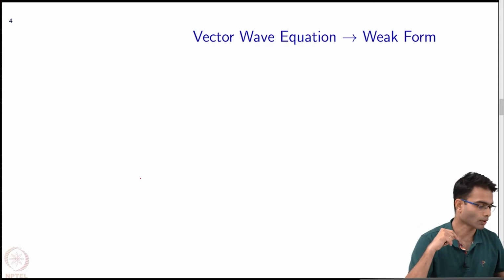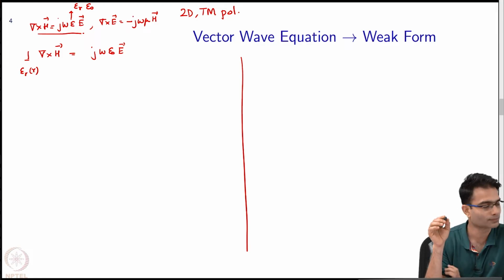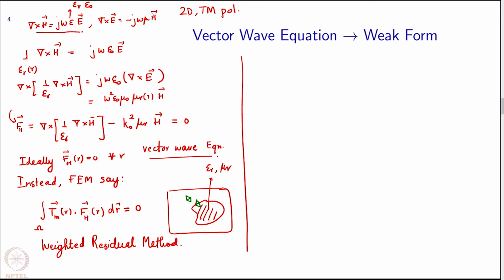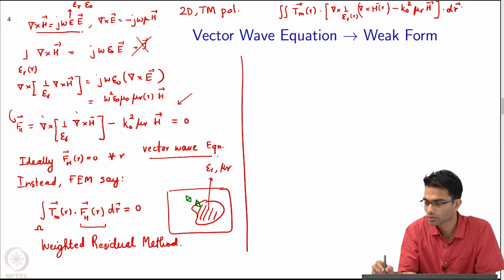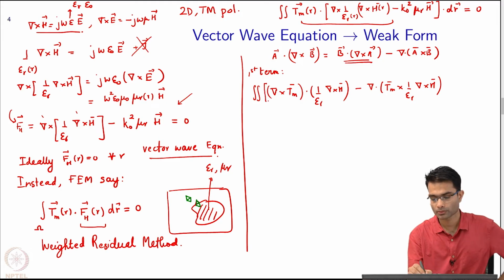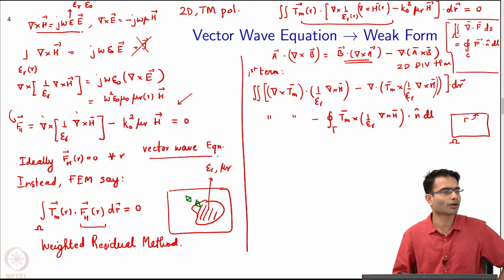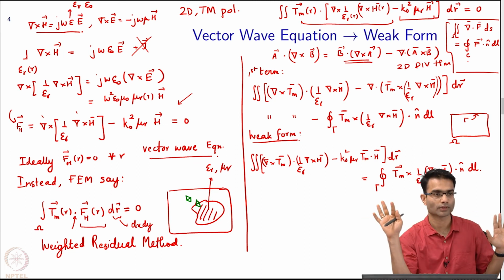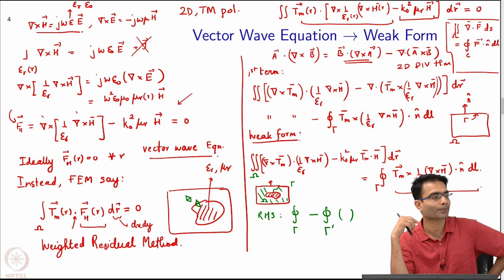2D Finite Element Method : Converting to Weak Form (2D FEM)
2D Finite Element Method Converting to Weak Form (2D FEM)

 To access the translated content:
1. The translated content of this course is available in regional languages.
 2. Regional language subtitles available for this course
 To watch the subtitles in regional languages:
 1. Click on the lecture under Course Details.
 2. Play the video.
 3. Now click on the Settings icon and a list of features will display
 4. From that select the option Subtitles/CC.
 5. Now select the Language from the available languages to read the subtitle in the regional language.